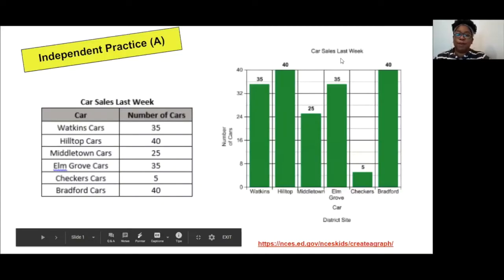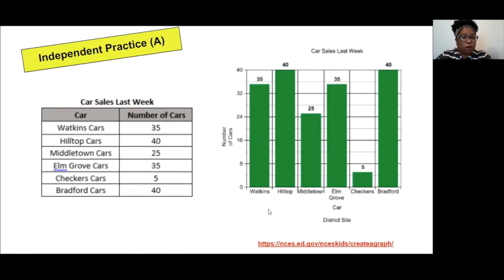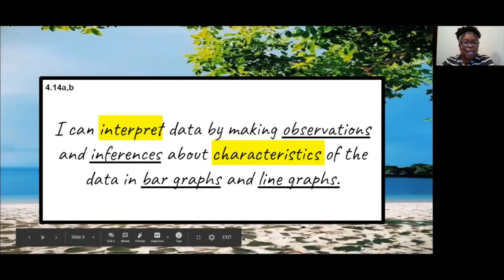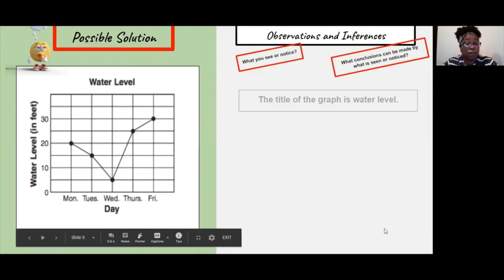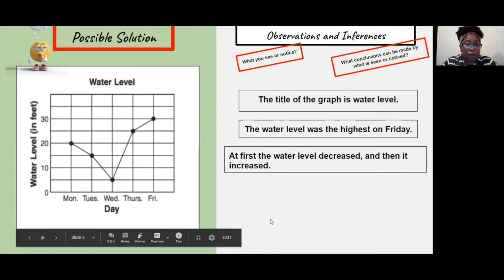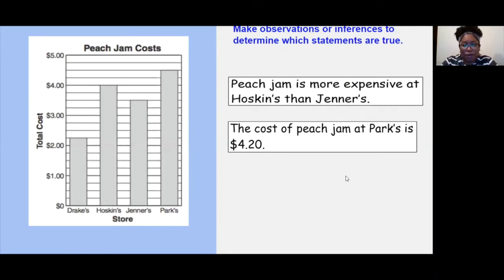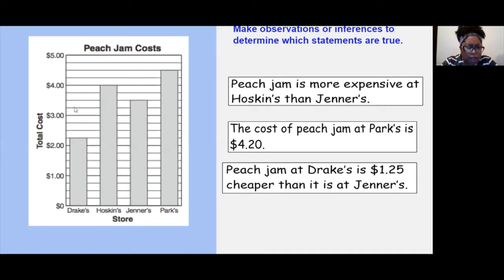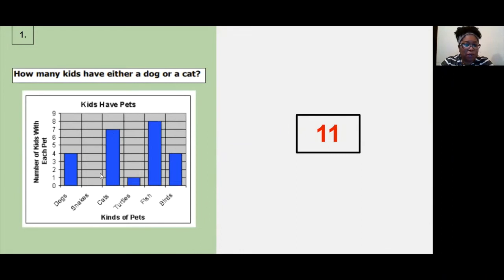RPS 4thMath InvestigatingData #2